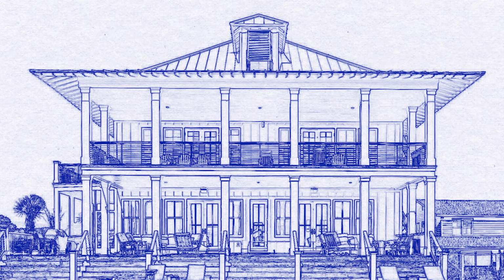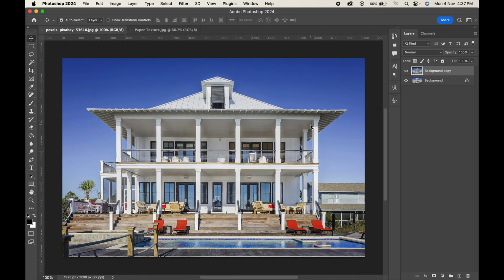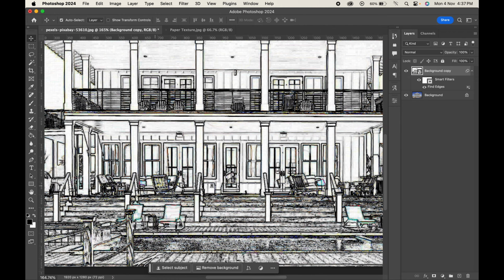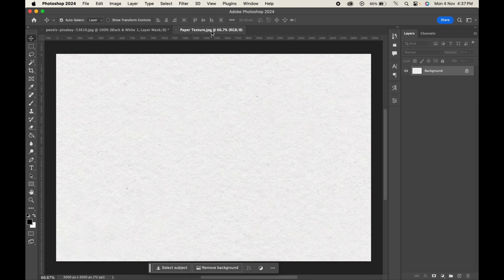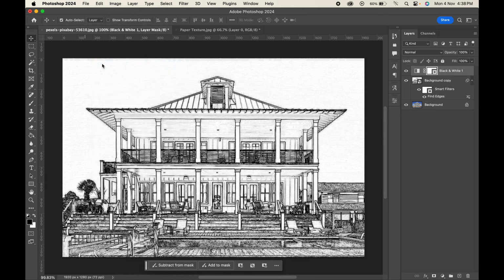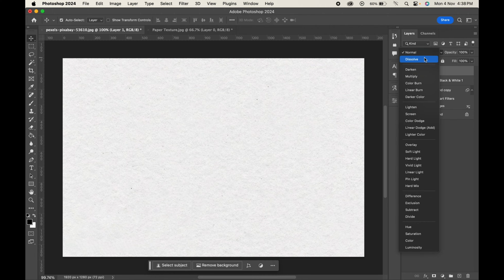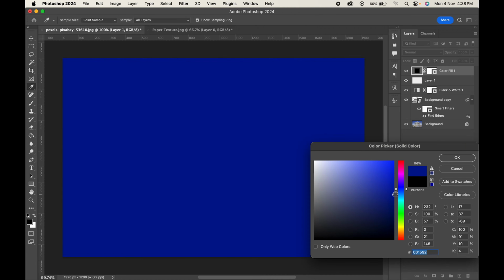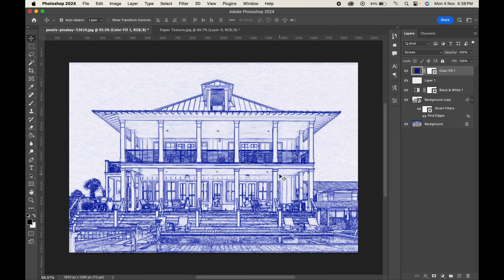How To Create a Blueprint Effect In Adobe Photoshop (2025)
Learn How To Create a Blueprint Effect in Adobe Photoshop with this easy 2025 tutorial! Follow along to transform any image into a detailed, blueprint-style graphic. This Blueprint Effect Photoshop Tutorial is beginner-friendly and covers all the essential steps. Perfect for designers, architects, and creatives looking to add a unique touch to their projects. Watch now and start creating stunning blueprints!